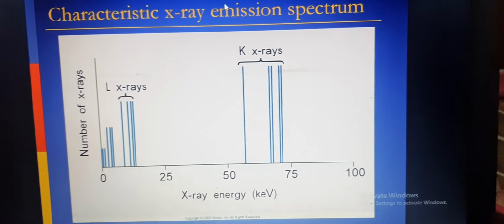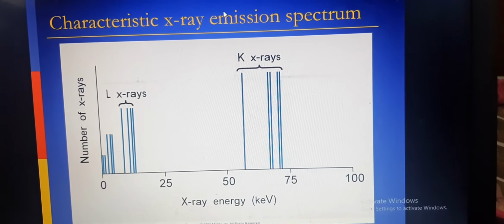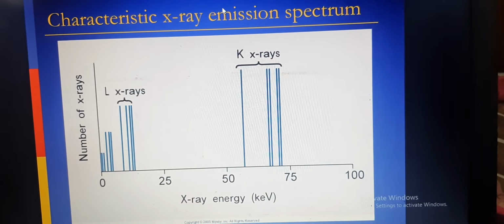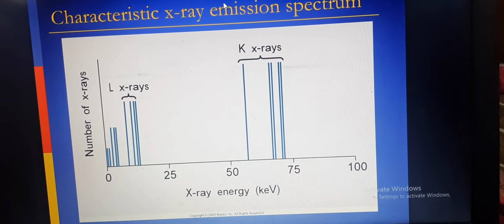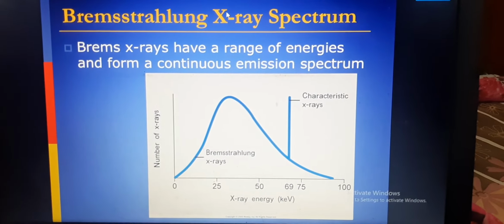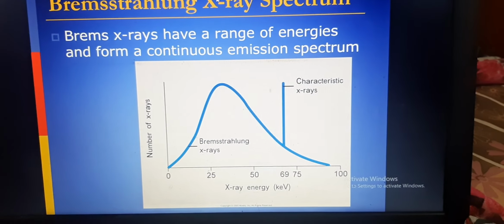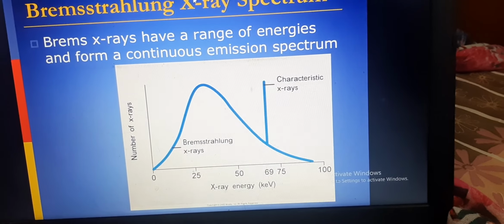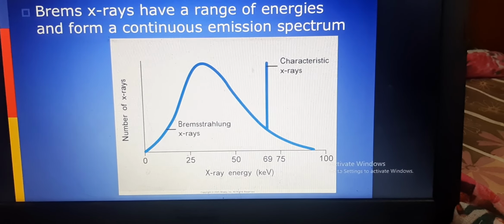Xray emission spectrum